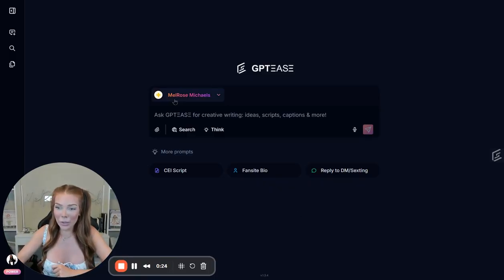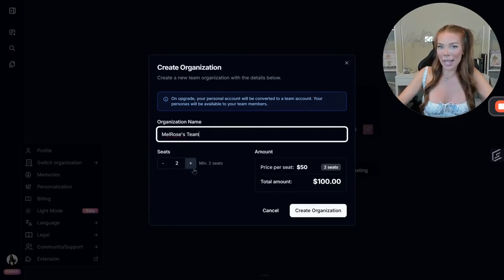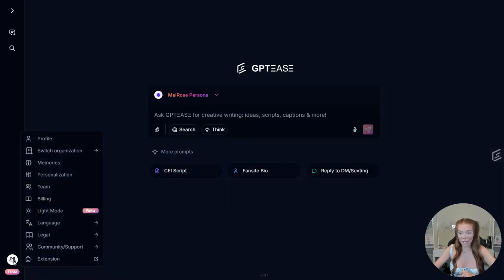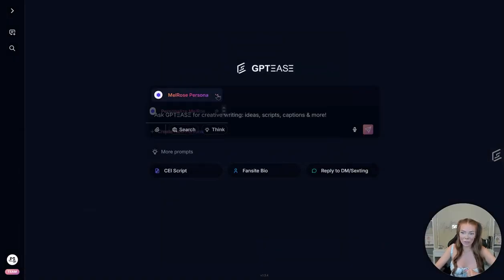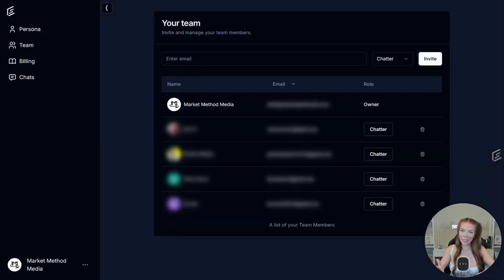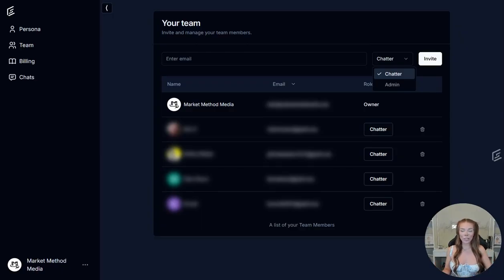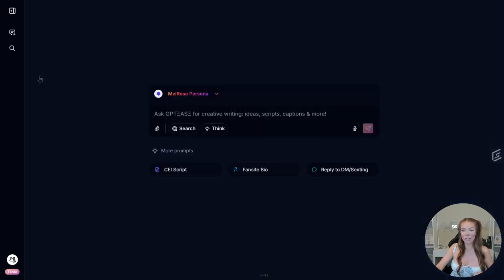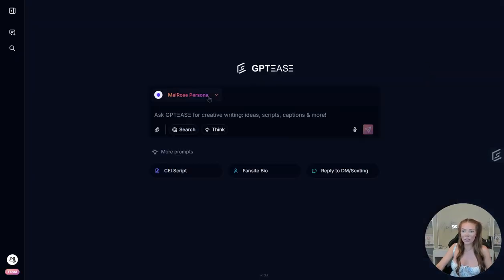GPTease Teams Plan Tutorial for Creators and Agencies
Want to know how the GPTease Teams Plan works? In this tutorial, I’ll show you step by step how to upgrade your GPTease account to a Teams Plan, add members, set permissions, and create Personas that align with your brand.

Whether you’re a solo creator with a virtual assistant or an agency managing multiple creators, you’ll see how GPTease Teams makes it easier to collaborate, delegate, and keep your content consistent. This video is your complete guide to setting up and managing the GPTease Teams Plan.

⌚ TIMESTAMPS
0:00 Introduction
0:15 Two ways to upgrade to Teams account
0:55 Creating an organization & selecting seats
1:30 Teams plan pricing and billing
1:54 Setting up Personas for your team
2:43 Exploring team chat, filters, and new chat features
3:31 Setting permissions: Admin vs. Chatter
4:17 Inviting and managing team members
4:40 Switching Personas for agencies/managing multiple creators
5:19 Wrap-up

ℹ️ GPTease was created by me and my company, Sex Work CEO, to give adult creators the AI-powered tools they actually need. This video contains promotional content for a product I built.